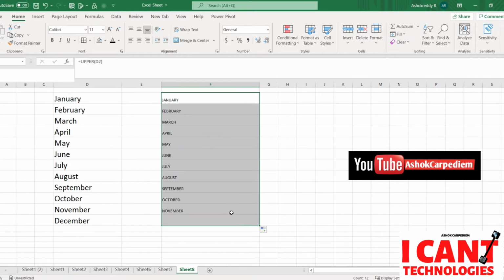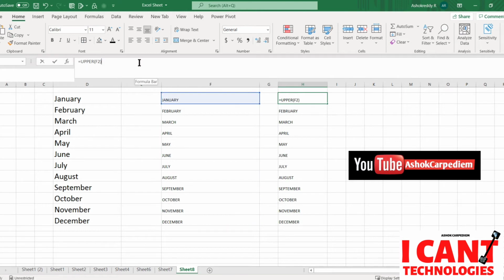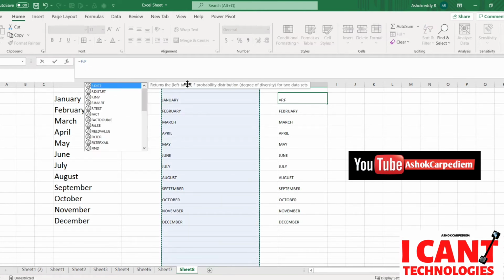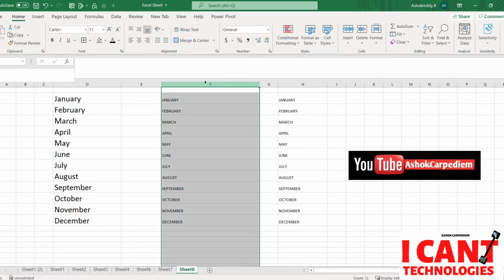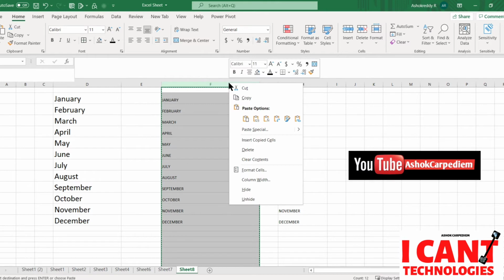E4 How to change Small letter to Caputal letter in Excel ?